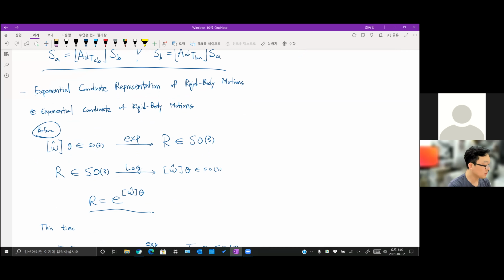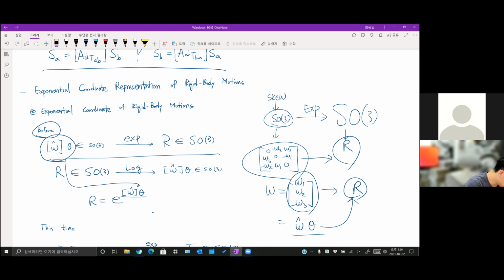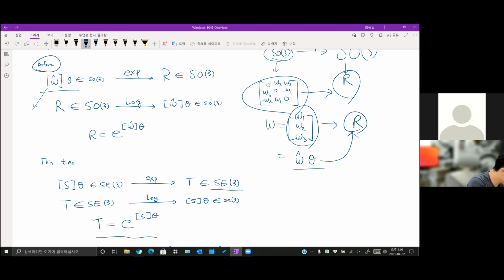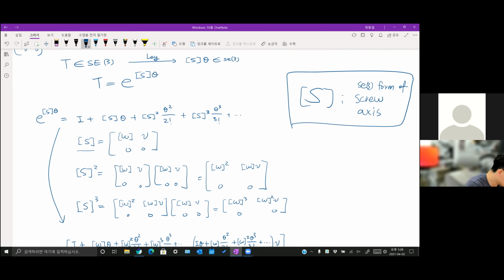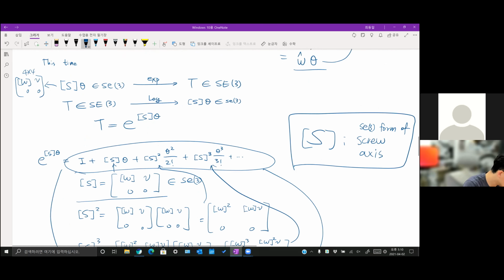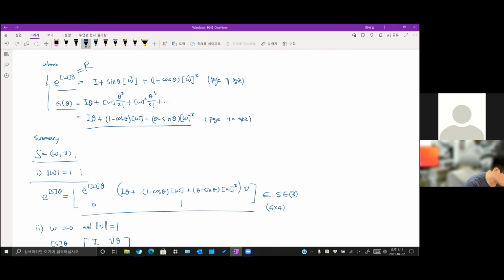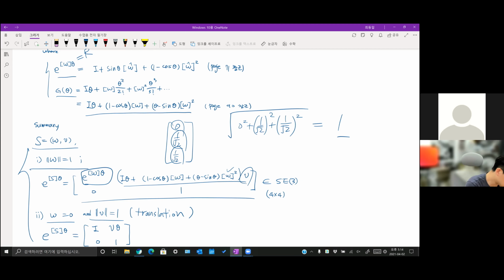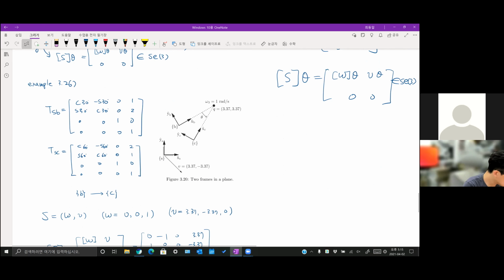Modern Robotics Lecture 5week - 2